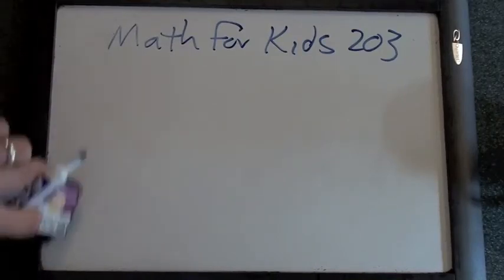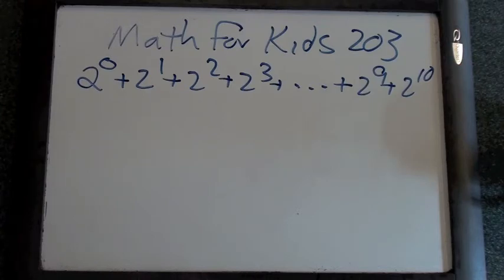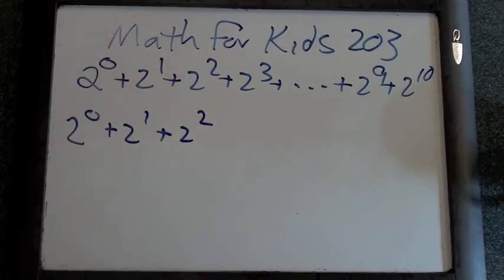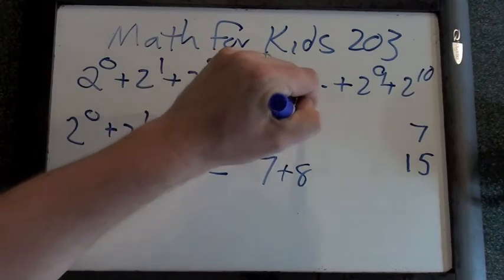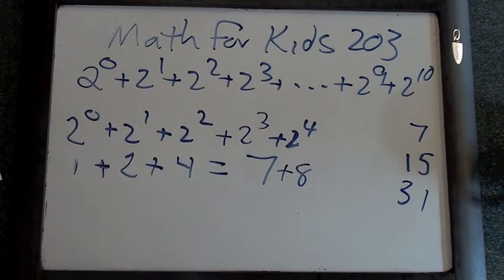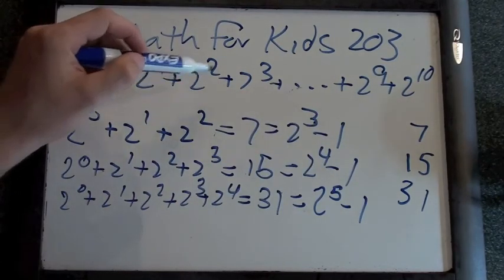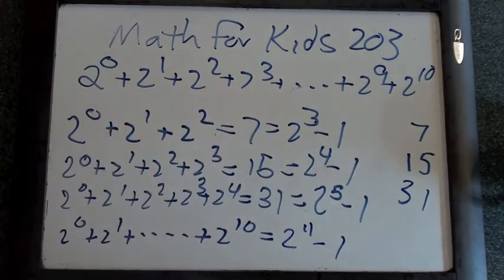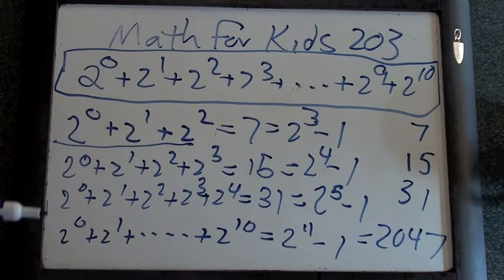MathForKids203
Fun video for kids showing a neat pattern that you get when you add up powers of 2.